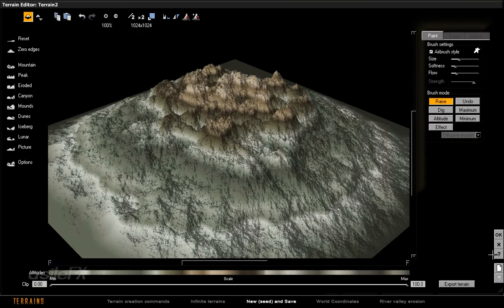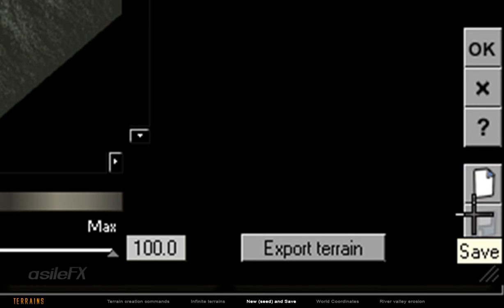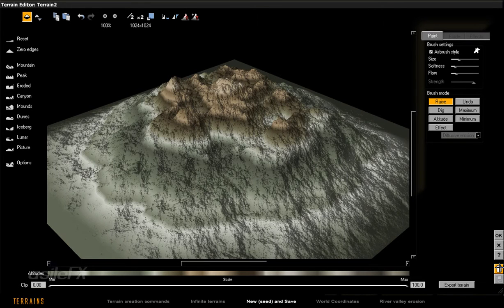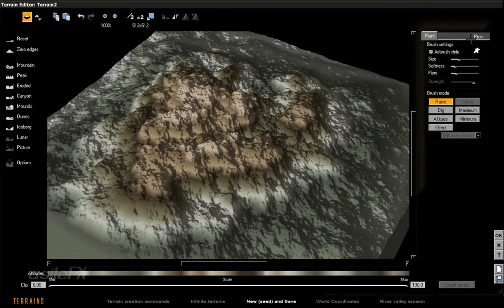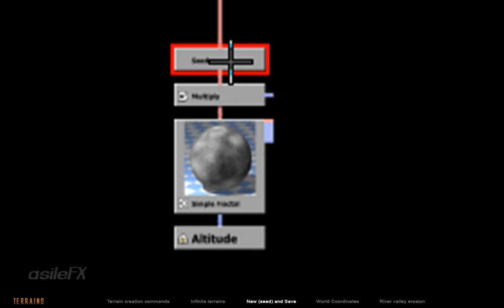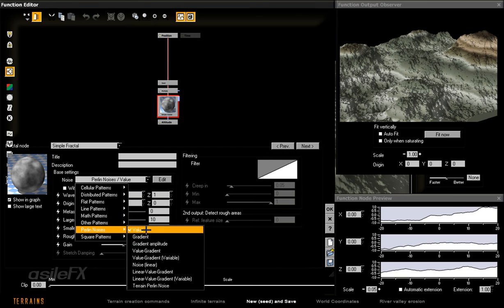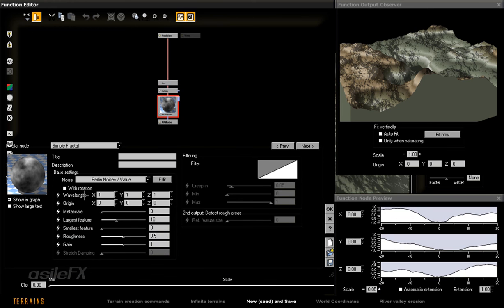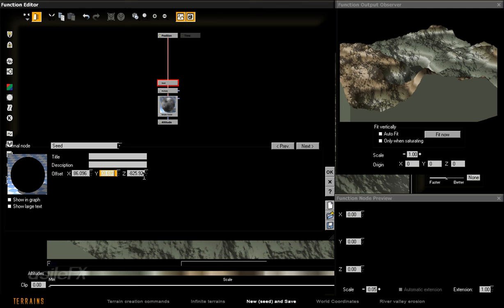Vue 7 wn | Terrains - new Seed and Save